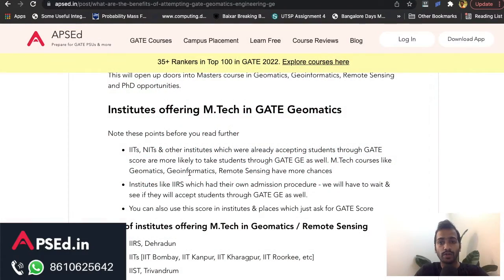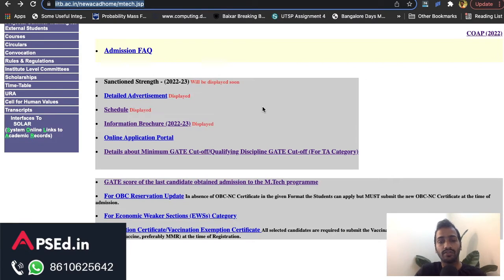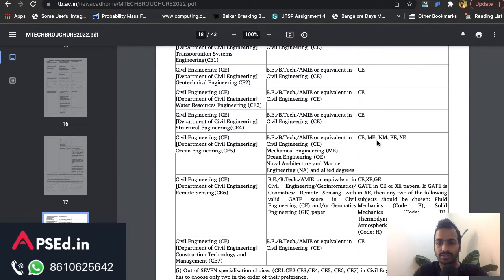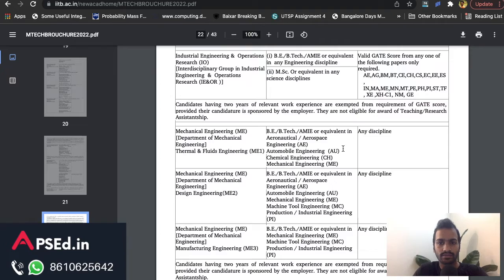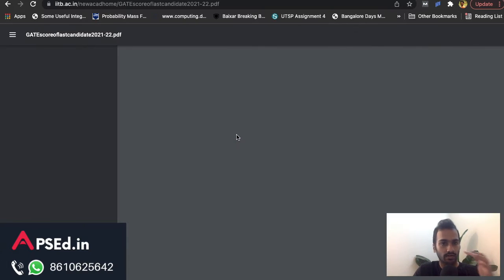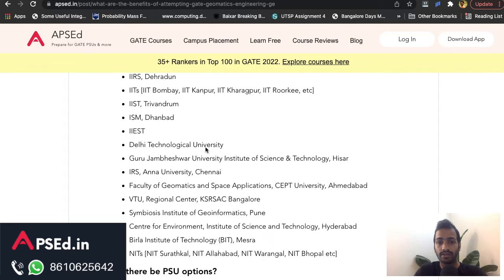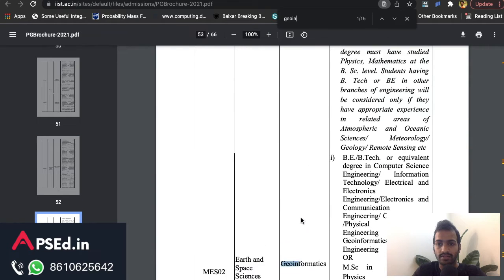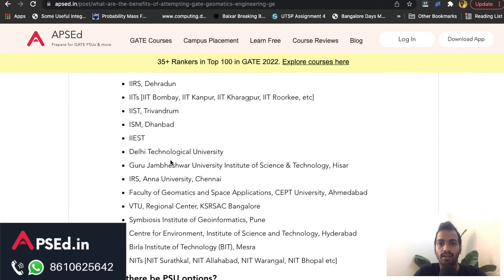MTech through GATE Geomatics Engineering Paper | APSEd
APSEd is India's most trusted platform for GATE CE, ES & GE. Prepare for GATE with Lessons & Tests that convert to higher marks in GATE. Every year more and more students excel with us, and this year 35+ Ranks in Top 100 so far.

Cutoff Information

Resources & Links
▸ Assessment Tests
▸ Formula Cards
▸ Exclusive Doubt Support